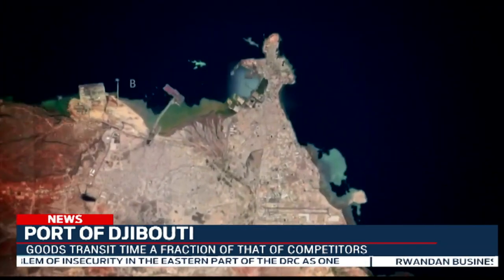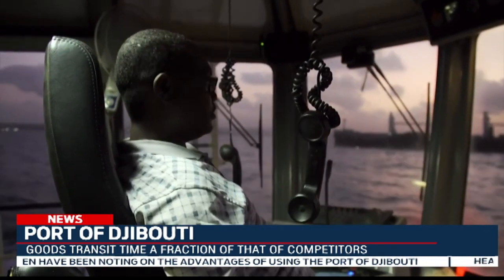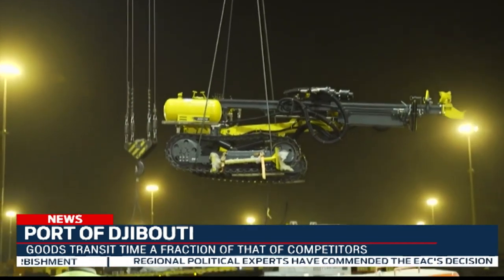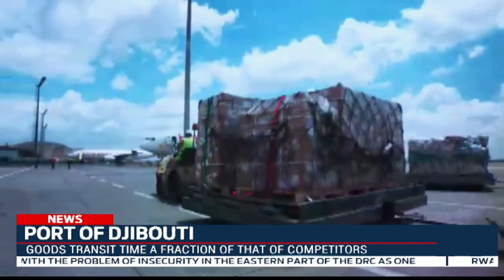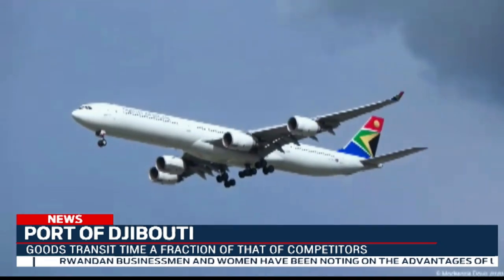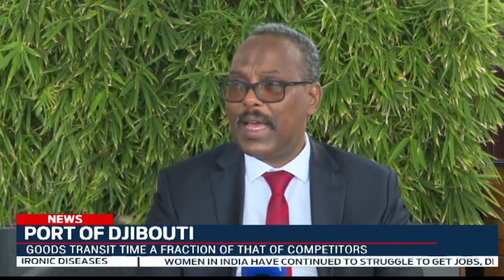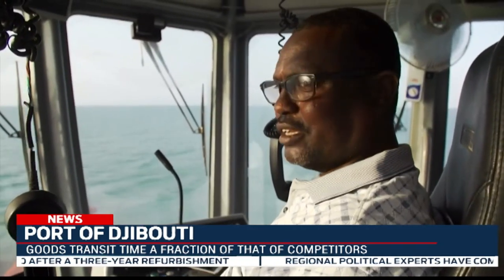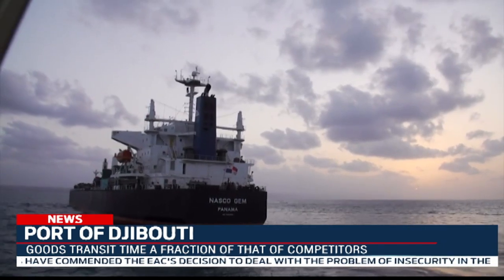Port of Djibouti: What Rwandan businesses think of it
Rwandan Businessmen and women have noted that using the Port of Djibouti provides more alternatives of importing and exporting goods and the port authorities also emphasize that using it, reduces the time goods spend in transit compared to when other ports are used, from 3 months to just 20 days.
Betty Mutoni reports